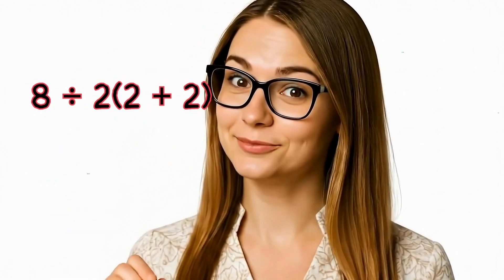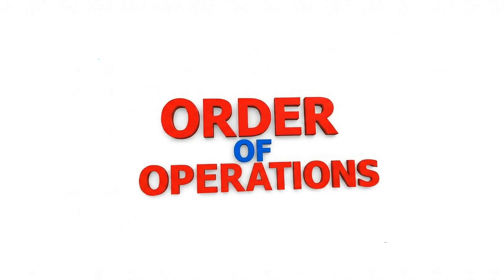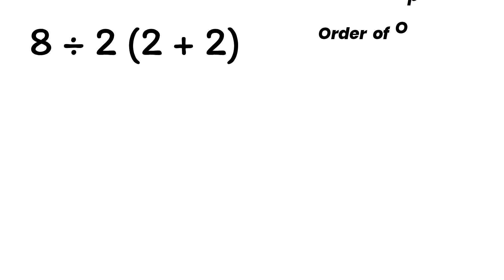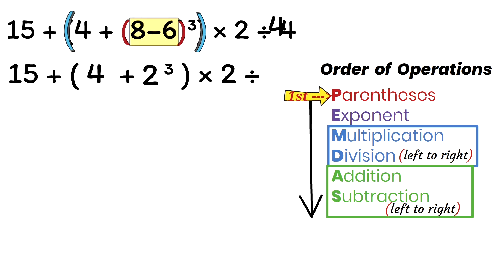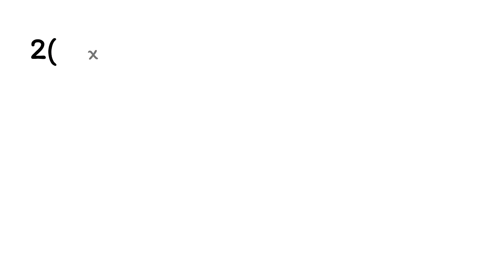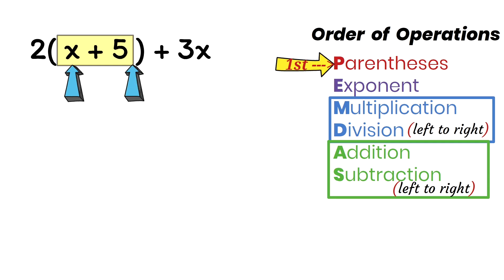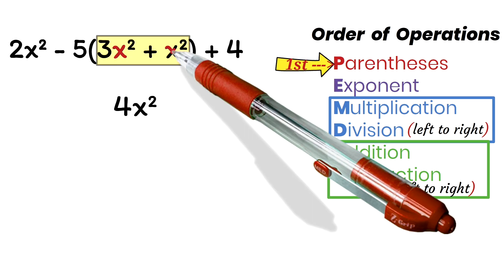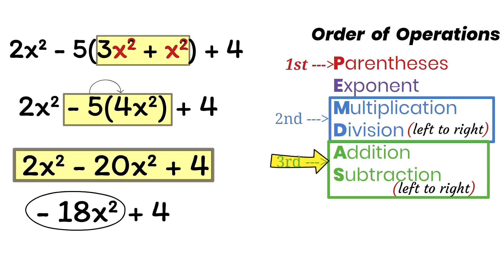The Internet is WRONG about this Viral Math Problem | PEMDAS can wreck your Algebra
This viral math problem reveals the #1 mistake that can wreck your algebra grade. 🚀 Learn the system to avoid it in The Ultimate Algebra Course

Why does the viral 8÷2(2+2) math problem cause so many arguments? Because the internet is wrong about the correct Order of Operations (PEMDAS).

In this video, we solve the debate once and for all. More importantly, we show you how this single concept is the foundation for all of algebra, and how one small misunderstanding can lead to major errors on your homework and exams. This is a step-by-step guide to mastering the rules you need to succeed.

⏰ VIDEO CHAPTERS ⏰
0:00 - The Viral Math Problem That Breaks the Internet (1 vs 16?)
1:31 - What is PEMDAS? The Rules Explained
2:53 - Solving the Viral Problem Step-by-Step (The Real Answer)
4:12 - Advanced Problem with Nested Parentheses
6:13 - The Critical Link Between PEMDAS and Algebra
6:21 - Algebra Example 1: Simplifying with the Distributive Property
8:55 - How to Master Algebra (The Ultimate Course)
9:02 - Algebra Example 2: Simplifying with Exponents & Like Terms

Get Our Premium Algebra Course -- ultimate-algebra.com
Over 200+ videos with quizzes, covers pre-algebra, algebra 1 and algebra 2.

Get step by step videos, covering everything you need to Pass.
Practice Test, VIP community and More.